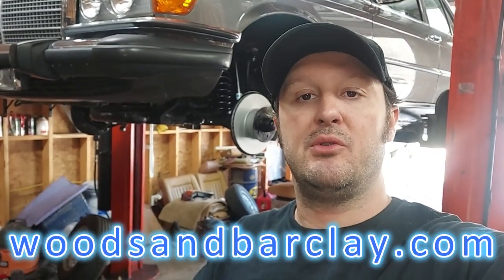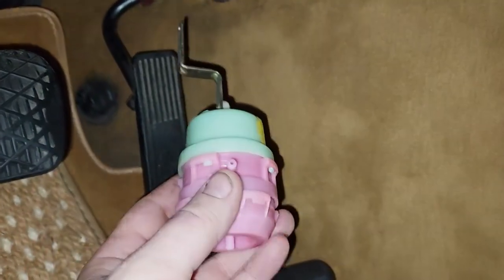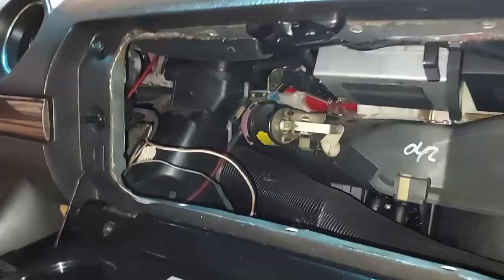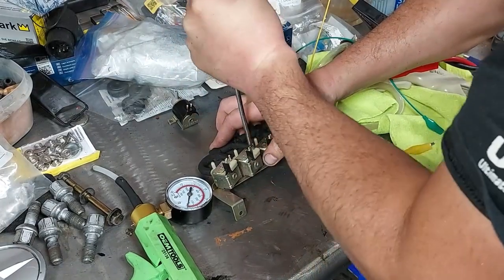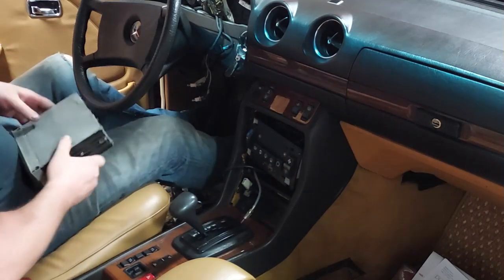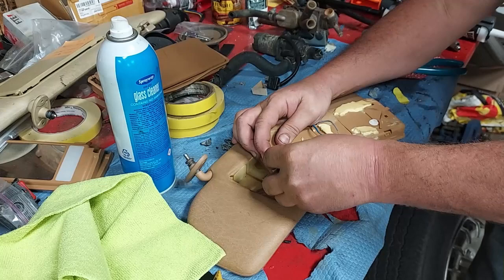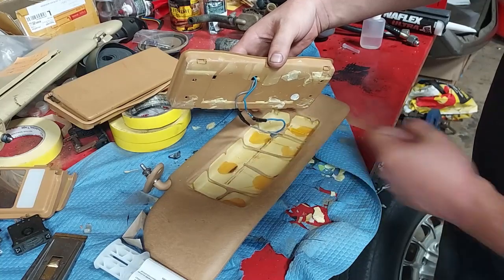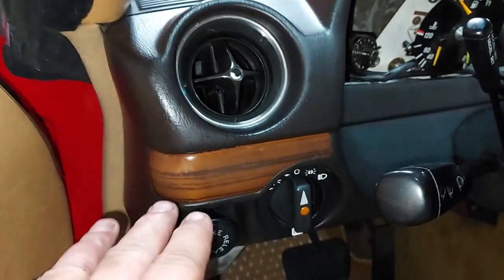1985 Mercedes 300CD - Part 8 Becker Radio, Defrost Actuator, Visor Mirror and Dimmer Switch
Various work on the interior components